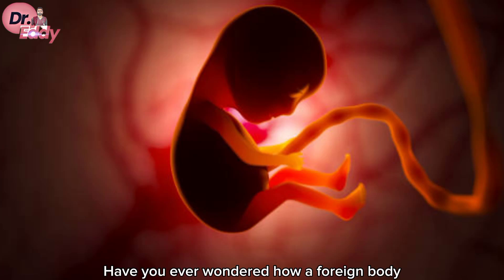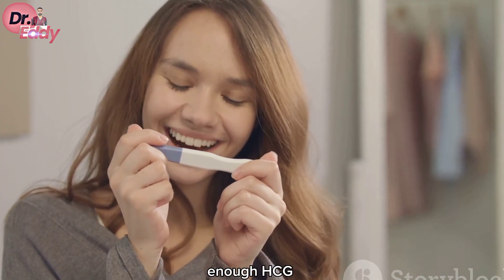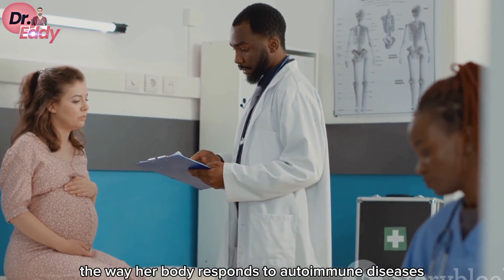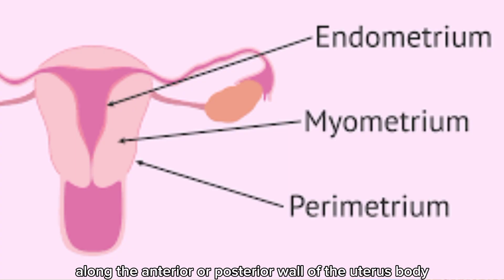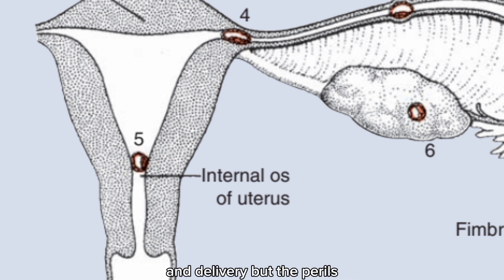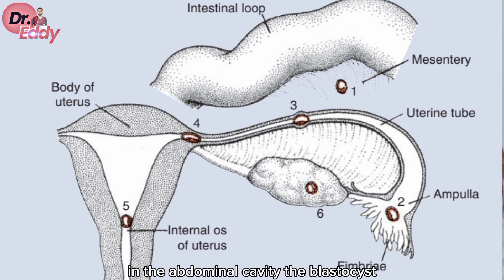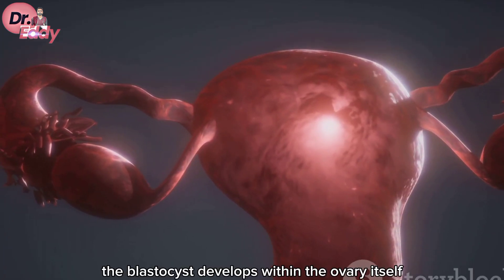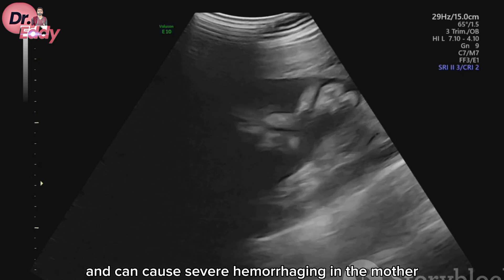Abnormal Implantation Part 2|ectopic pregnancy|placenta previa |pouch of Douglas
Delve into the intricate world of abnormal implantation in this informative video. From ectopic pregnancies to placenta accreta, we unravel the causes, risks, and potential complications associated with these phenomena. Join us as we navigate through the fascinating science behind abnormal implantation and its impact on maternal and fetal health.Hashtags